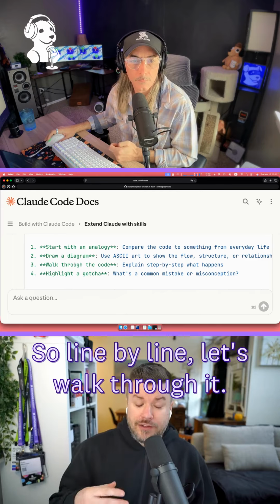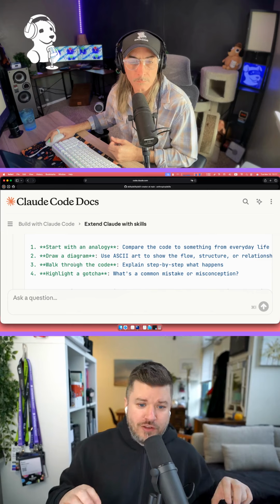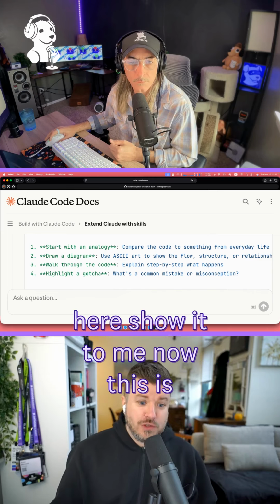Inside a Claude Code Skill: File Structure, Front Matter, and Helper Scripts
A Claude Code skill is ultimately just a Markdown file, but understanding the optional components - front matter, references folder, scripts folder, assets - makes the difference between a basic skill and one that's robust and reusable. This clip breaks down each component using Anthropic's own skill creator skill as the example.

The front matter holds metadata like name and description, but there's an important distinction: fields you want to be machine-readable should go in the metadata section, not as freeform YAML at the top level. The references folder is useful for including lookup tables or cached documentation (with a timestamp so Claude knows when to re-fetch). The scripts folder can hold helper scripts in Bash or Python that Claude can run on the client device.

One practical tip covered here: use a validation script to check your skill's front matter before deploying it. Malformed front matter is a common source of skill failures, and having a quick validate script in the skills folder saves debugging time.